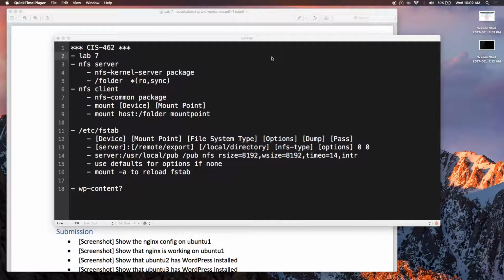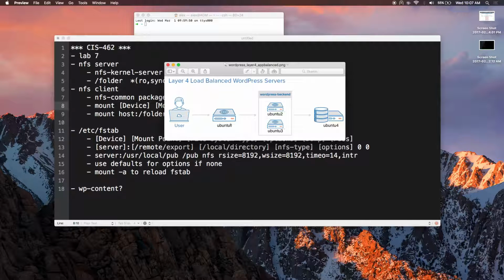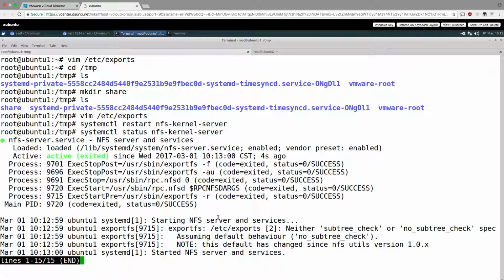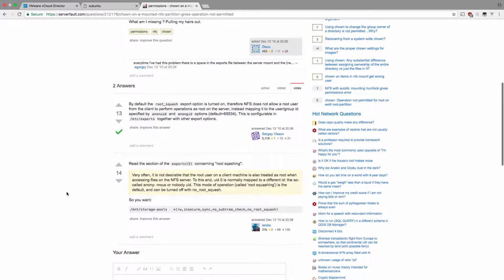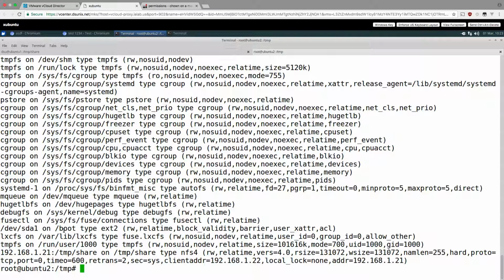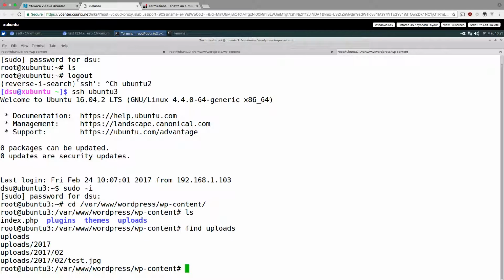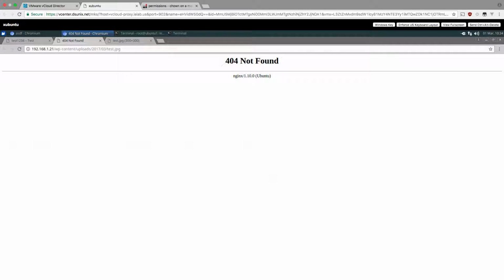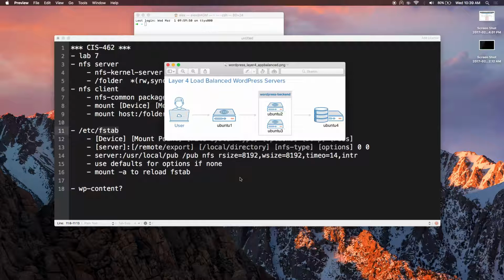[Day 18] NFS and wordpress